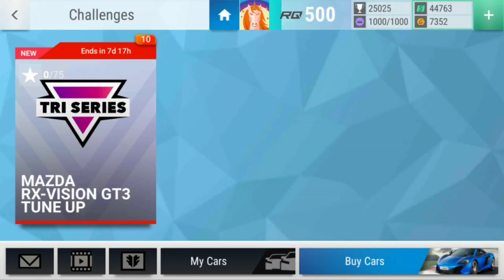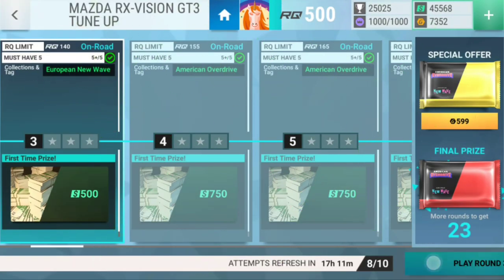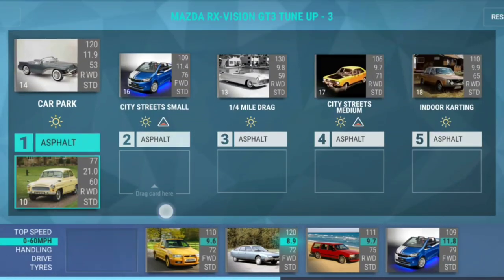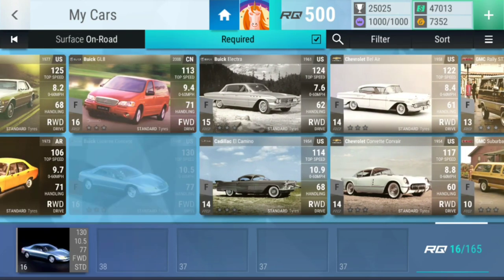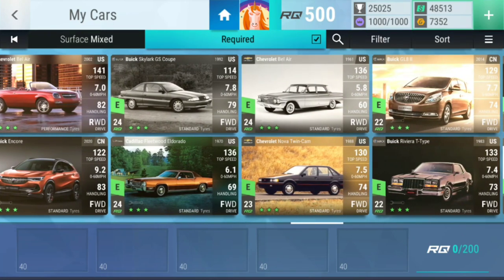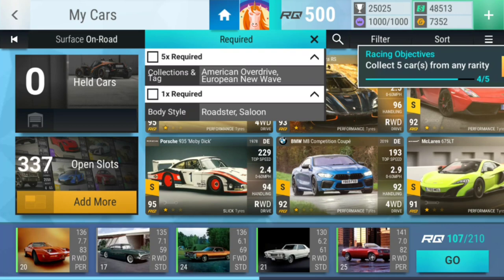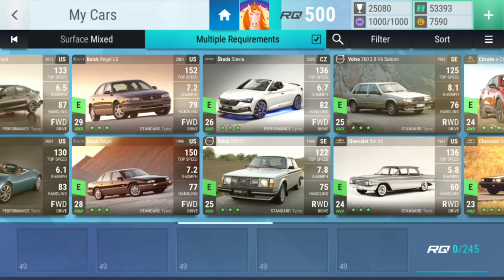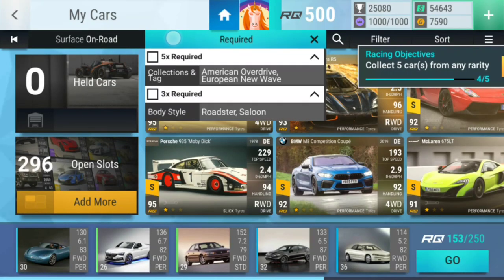Top Drives Tune Up: Mazda RX-Vision GT3